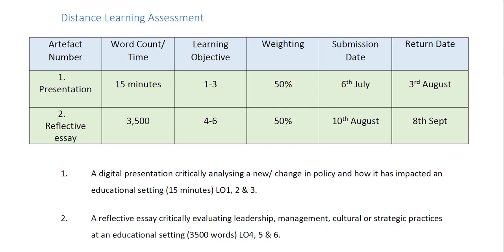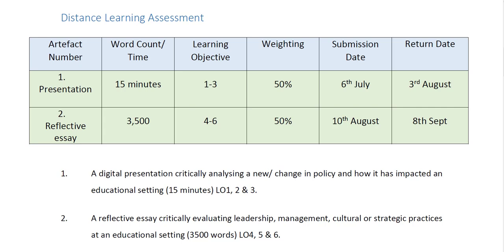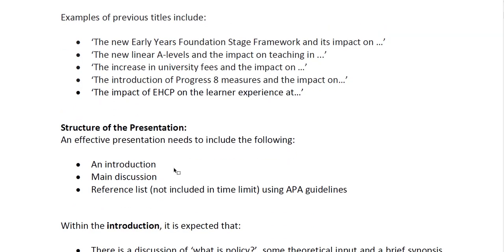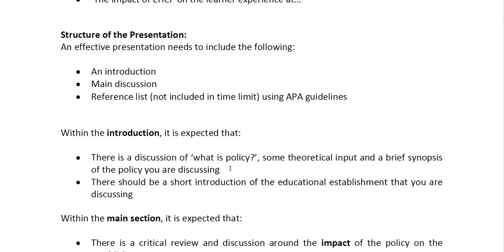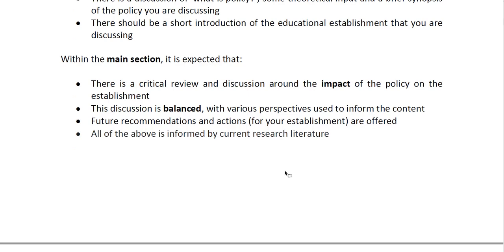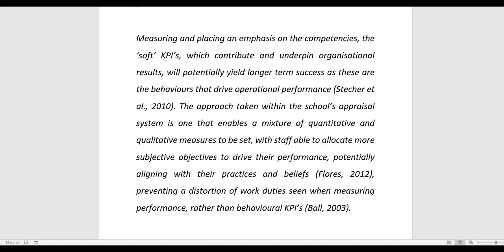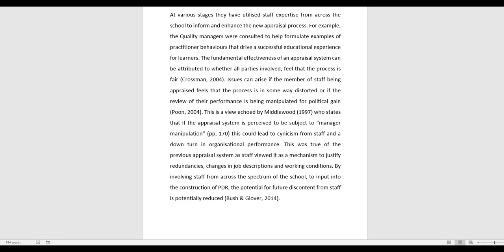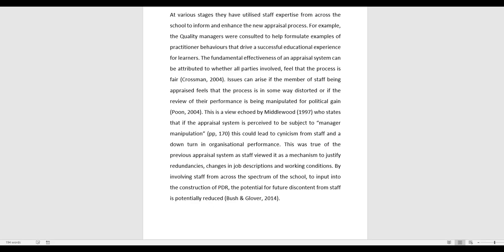LPS Assessment Guidance 2020